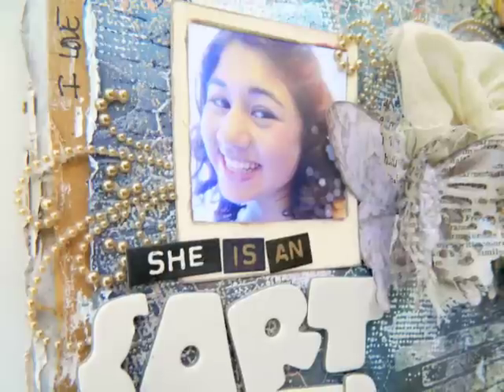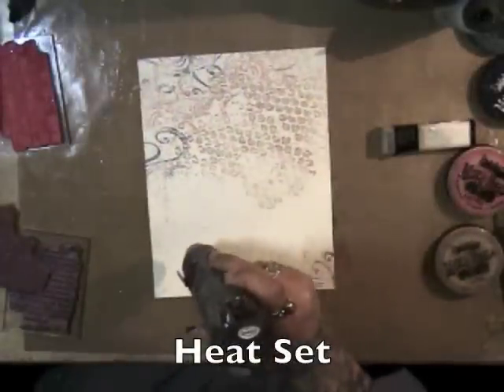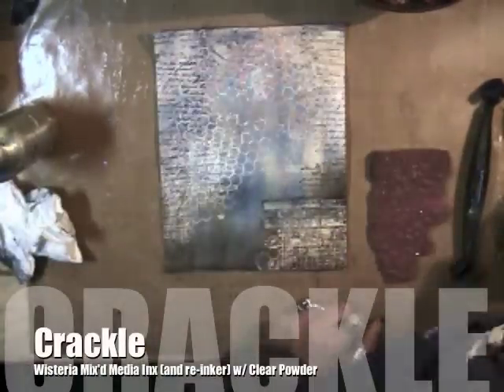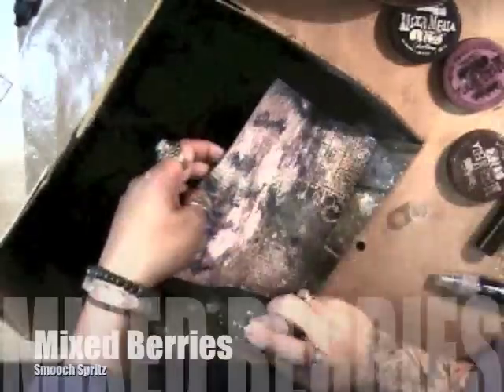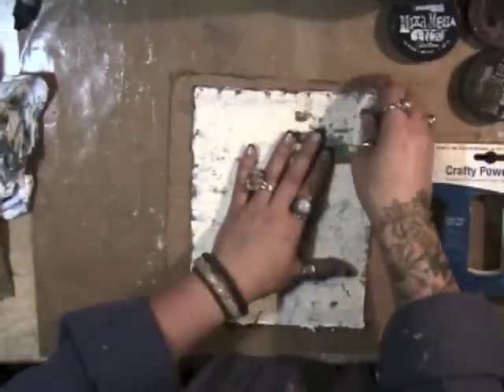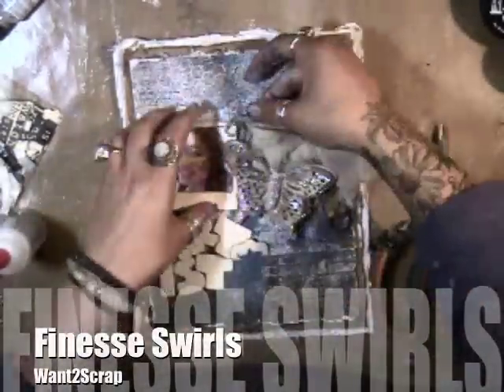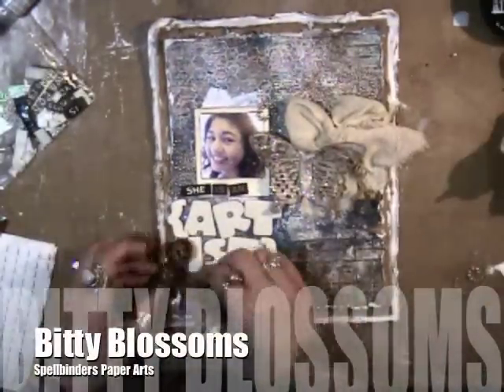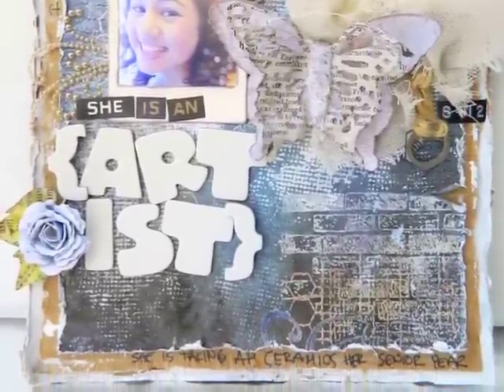Girlie Grunge Inspiration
The very first FREEBIE project video for the Girlie Grunge Inspiration e-mail.